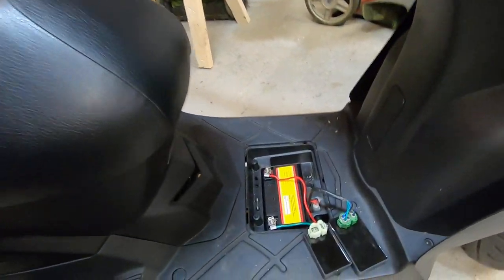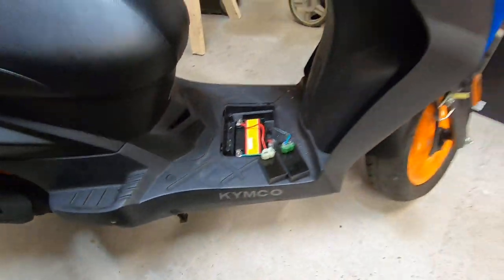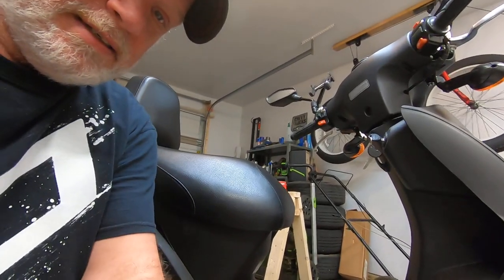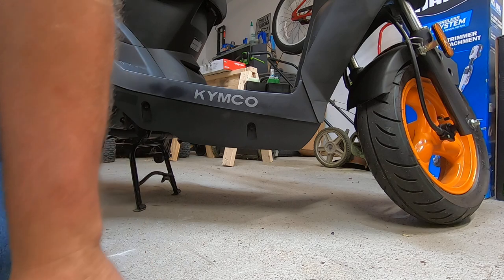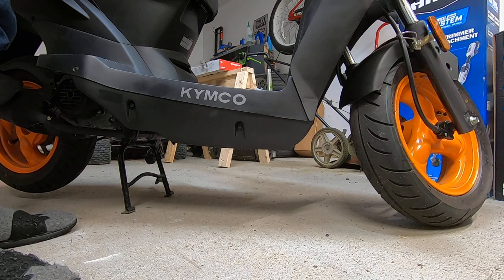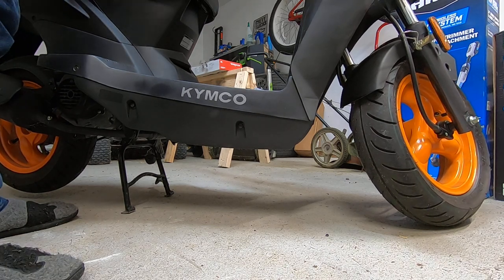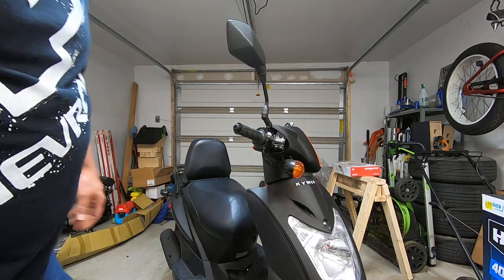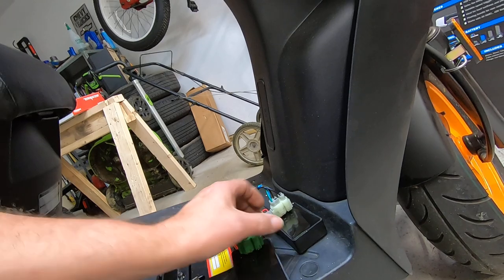Installing A New CDI On The Kymco Agility 50. Will It Start?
I hope you enjoy the video. You can even lay down a comment and help a fella out. It effects the algorithm and in turn, helps out my channel. The bigger my channel gets, the more I can do. I'm still working on getting monetized. When that happens, I can do a lot more.